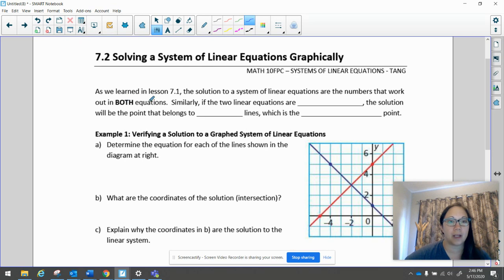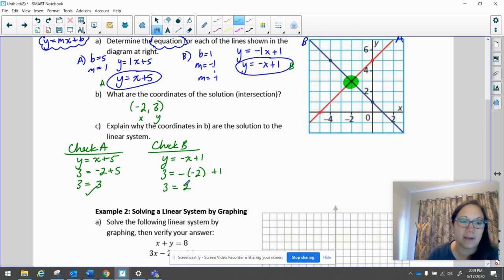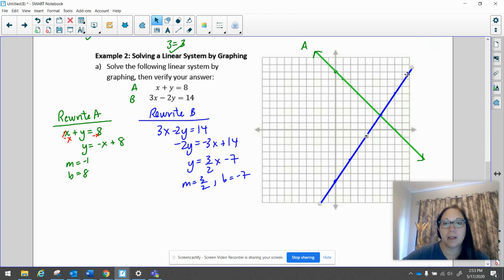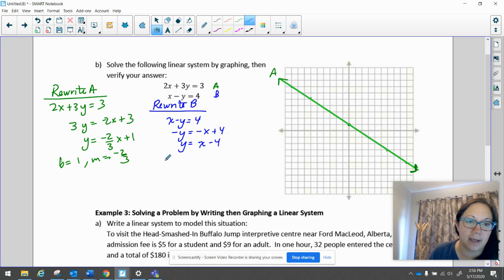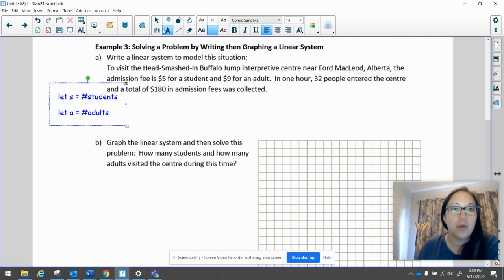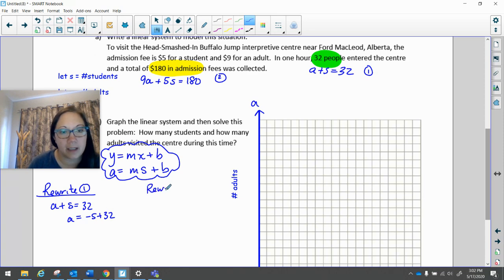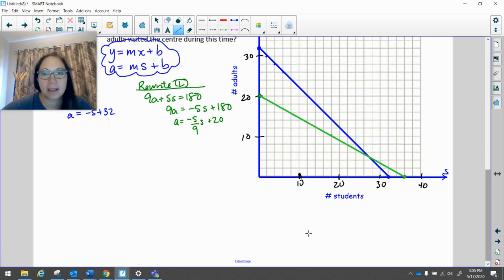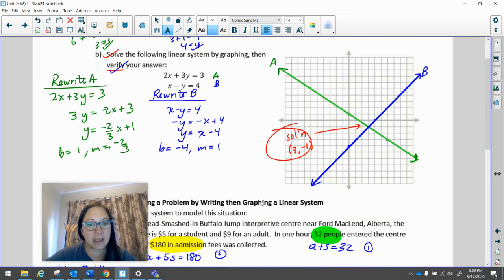7.2 Solving a System of Linear Equations Graphically MFP 10